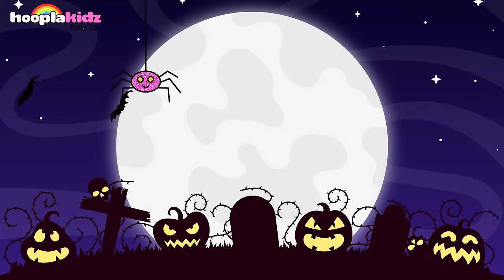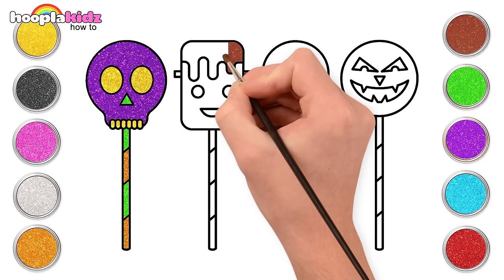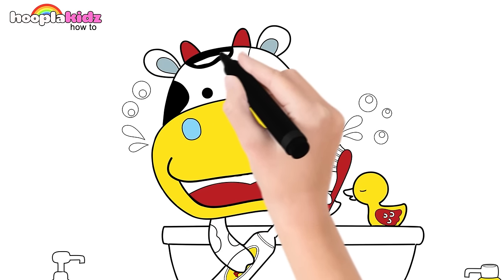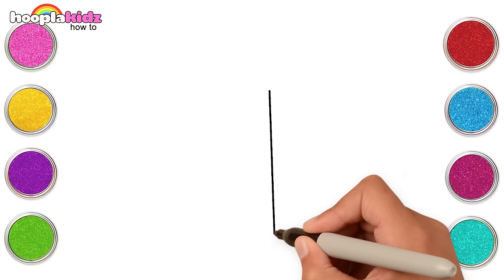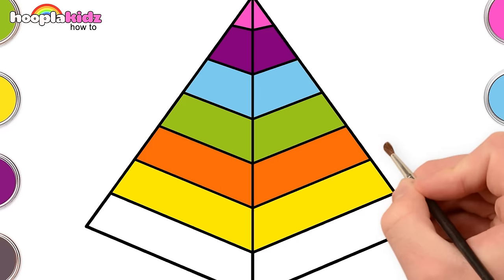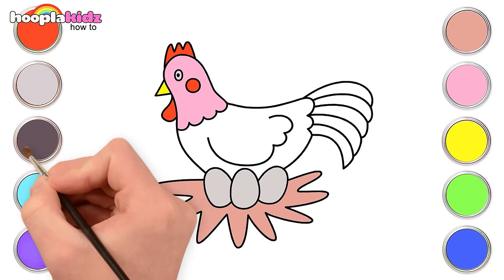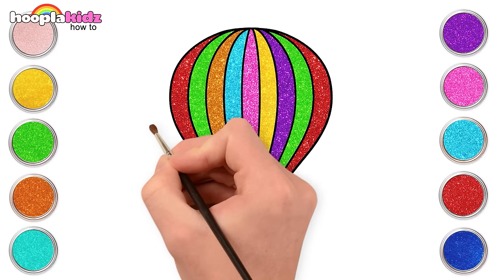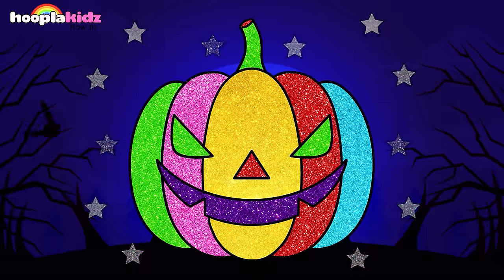How To Draw a Witch | Drawing and Coloring for Kids | Chiki Art | HooplaKidz How To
Hey Kids! We're learning how to draw a halloween witch and more in this collection of drawing & coloring videos for kids! We hope you're going to follow along with us. It's super easy and super fun! Don't forget to add new details and your own special touch!